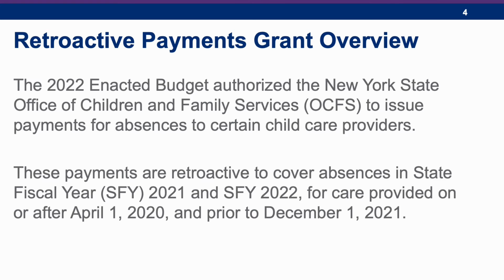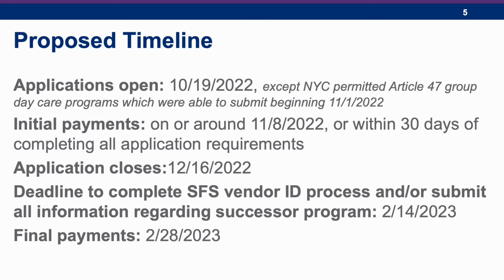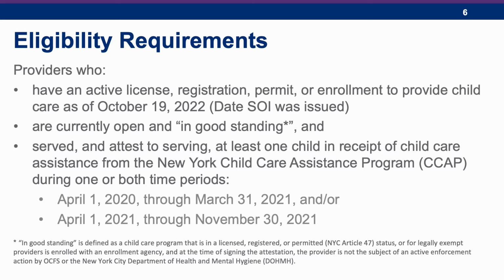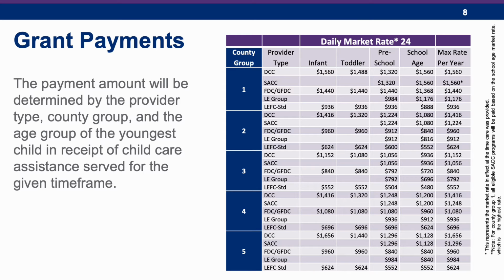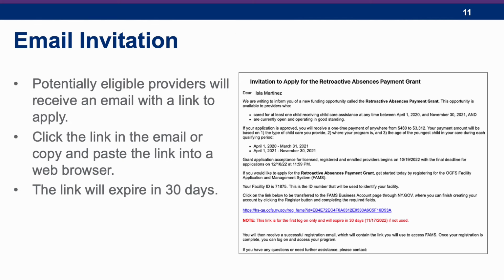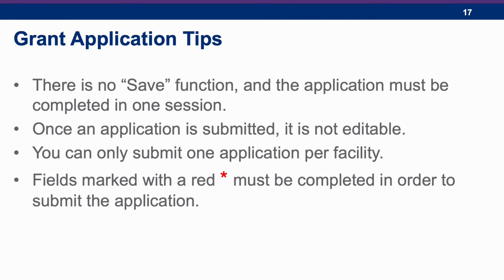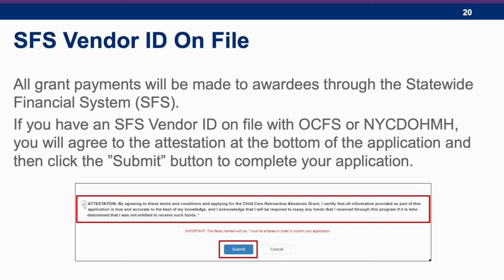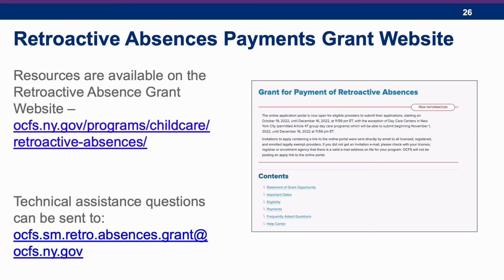Payments for Retroactive Child Care Absences Grant Overview